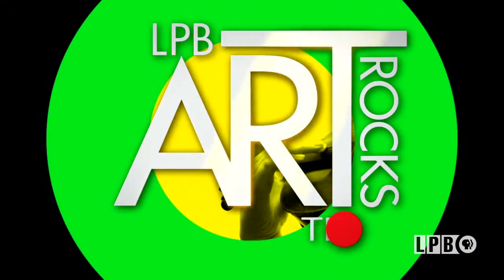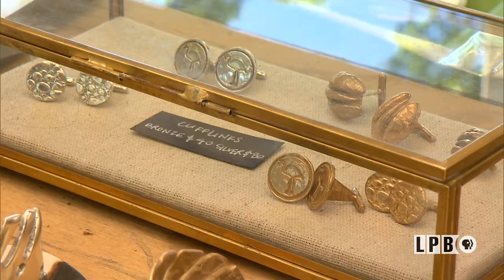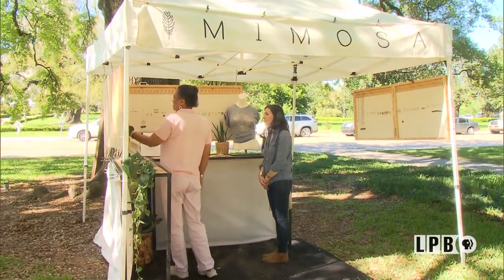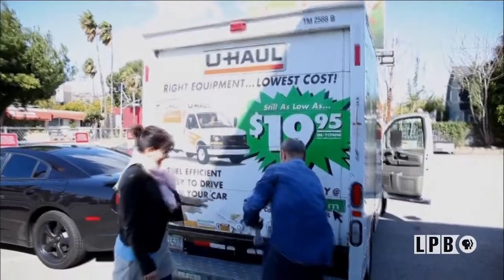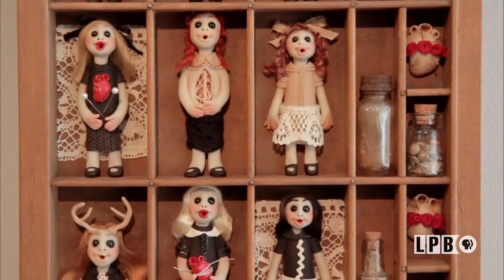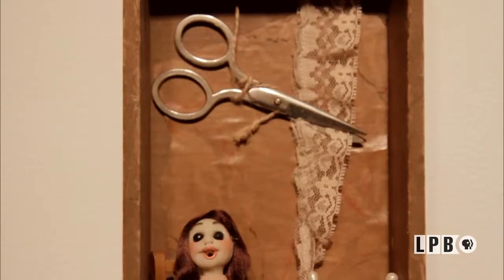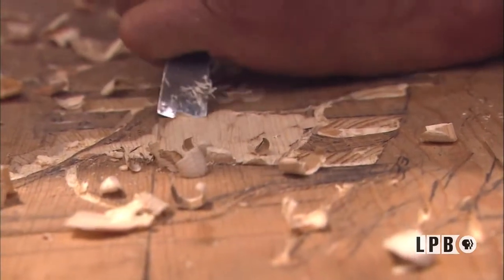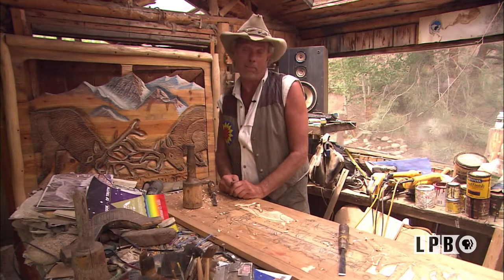Mimosa Handcrafted, Wayne Kramer, Amber Groome, Dennie Ibbotson | Art Rocks!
Meet Madeline and Dawson Ellis, a husband and wife team that have created a flourishing jewelry-making business called Mimosa Handcrafted. They are known for their Louisiana-inspired designs in using the lost wax method. Rock and Roll Legend Wayne Kramer of the band, MC5 - shows us how guitars help prison inmates rebuild their lives; meet Amber Groome, a doll maker who shapes clay into collectible family heirlooms; and visit Dennie Ibbotson, a woodworker in Colorado.